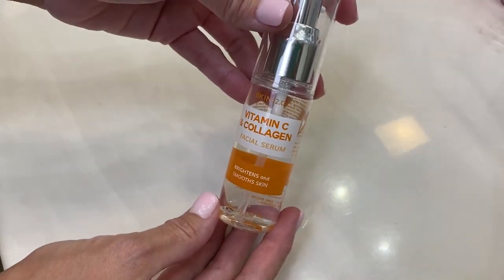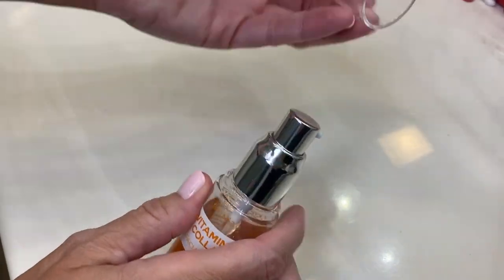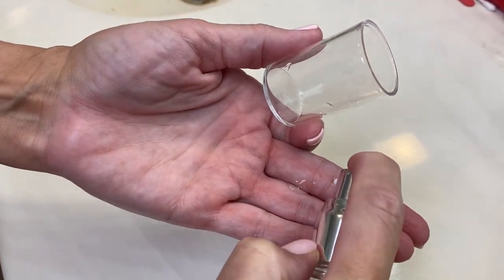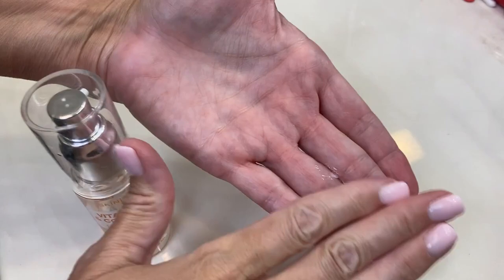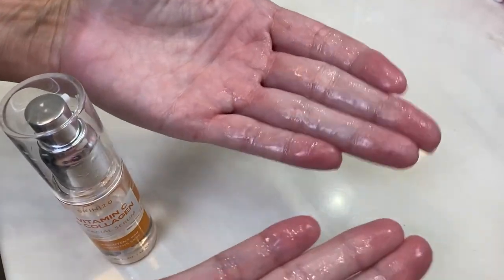Skin 2.0 Vitamin C Collagen Face Serum | Our Point Of View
Check Our New Website For Amazing Deals!

(Commissionable Links)
ULTIMATE HYDRATION: Experience deep hydration with our facial serum, replenishing moisture for a plump and hydrated complexion. Say goodbye to dryness and hello to a radiant glow!
BRIGHTENS SKIN TONE: Infused with Vitamin C, our serum brightens the skin, reducing dullness and promoting a more even skin tone. Unveil a luminous complexion that radiates with youthful vitality!
FIXES BLEMISHES & ACNE: Our serum targets blemishes and acne, working to improve the appearance of skin imperfections. Enjoy a clearer and smoother complexion, free from unwanted breakouts!
ANTI-AGING POWERHOUSE: Experience the anti-aging benefits of our facial serum. Vitamin C and Collagen help diminish the signs of aging, such as fine lines and wrinkles, for a more youthful and rejuvenated appearance. Embrace timeless beauty!
CRUELTY-FREE & MADE IN SOUTH KOREA: We value ethical skincare. Our facial serum is cruelty-free and made in South Korea, known for its high-quality beauty products. Trust in the effectiveness and ethical values of our serum for a pampering experience you can feel good about!
MONEY-BACK GUARANTEE: If you have any challenges using Skin 2.0 Facial Serum, reach out anytime for help from our skincare experts. We'll respond ASAP! If you're not totally satisfied, we will refund you in full.